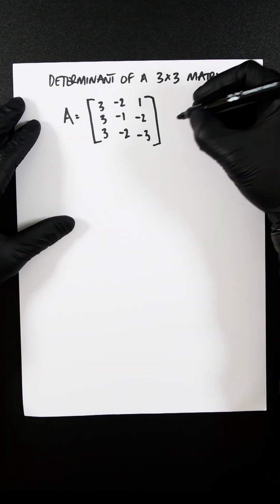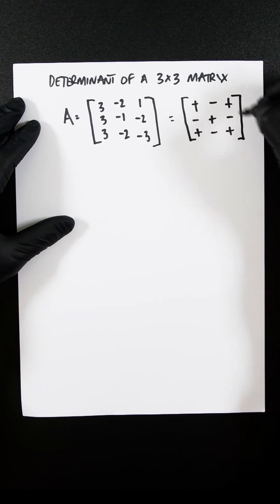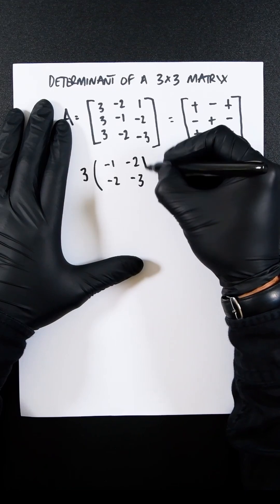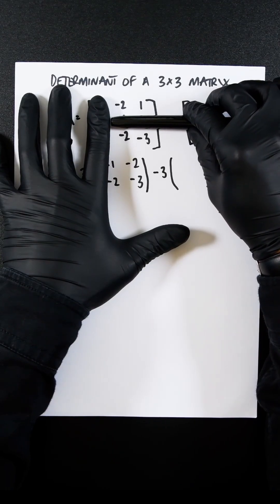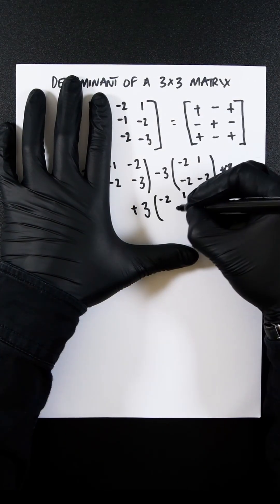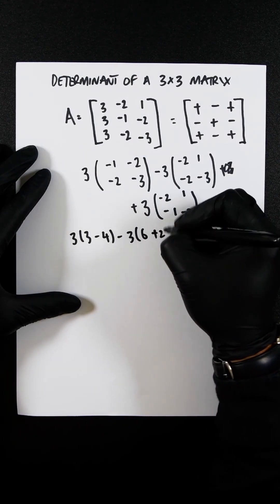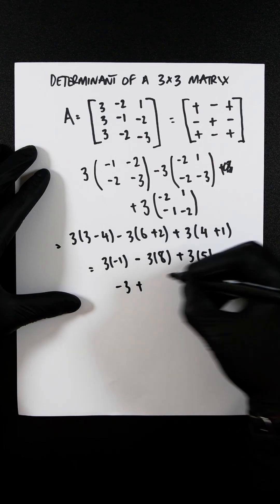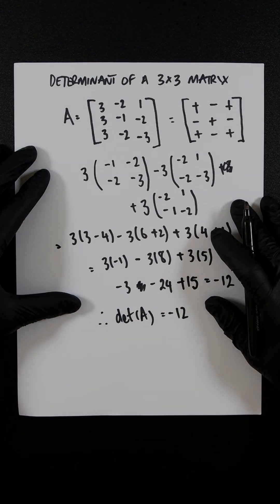Determinant of a 3x3 Matrix WITH NO ZEROES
Finding the determinant of a 3 x 3 matrix couldn't be easier. Before tackling this one, you need to know how to find the determinant of a 2 x 2.